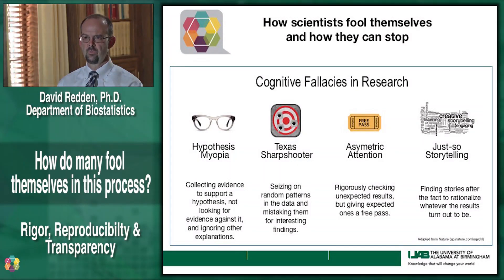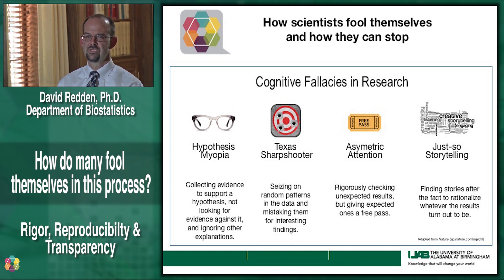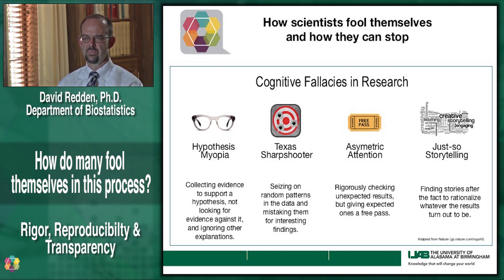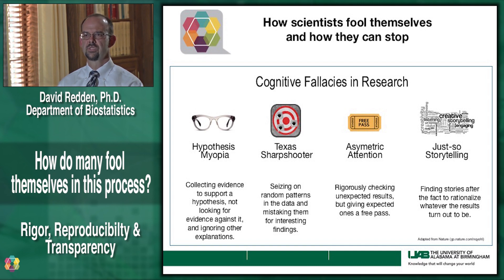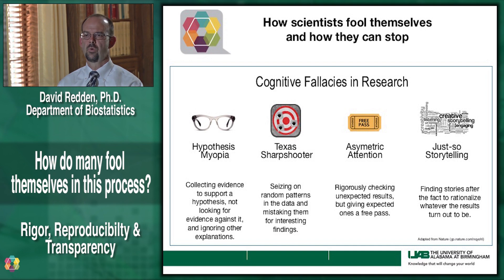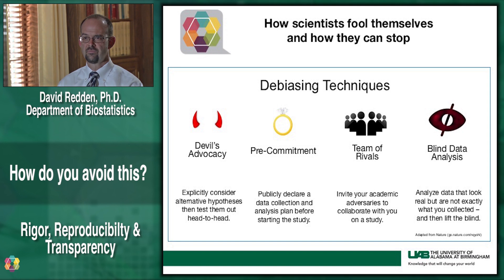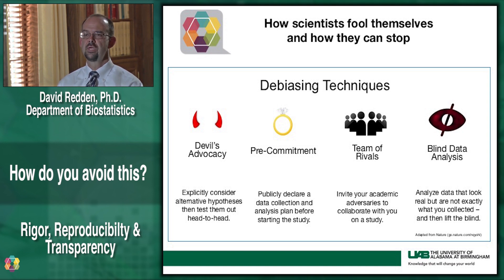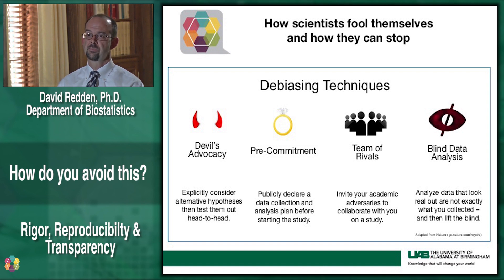How Scientists Fool Themselves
David Redden, PhD explains how scientist fool themselves during research and how to avoid it. Part of Rigor, Reproducibility & Transparency (R2T)